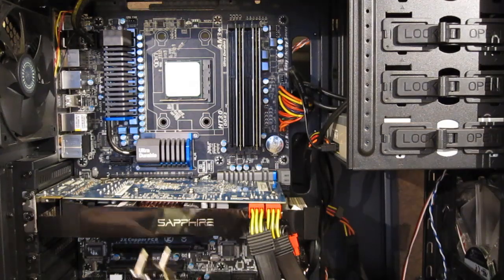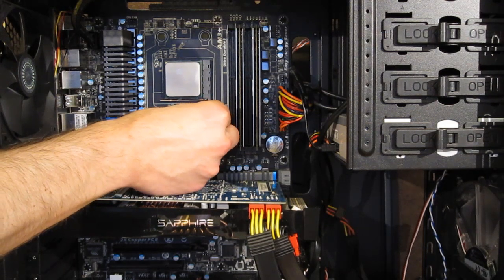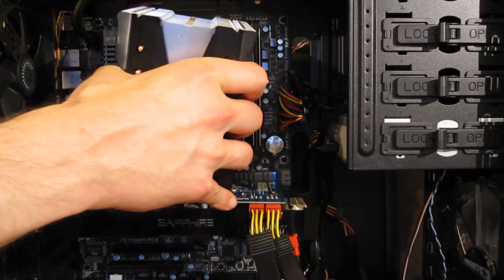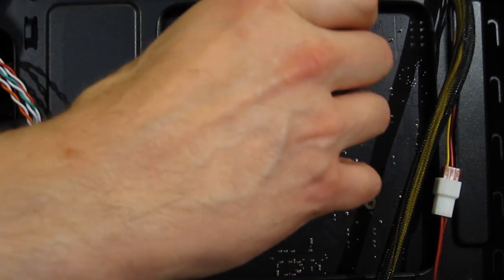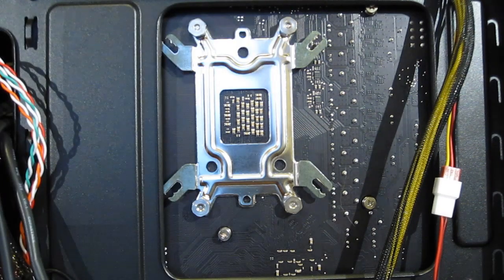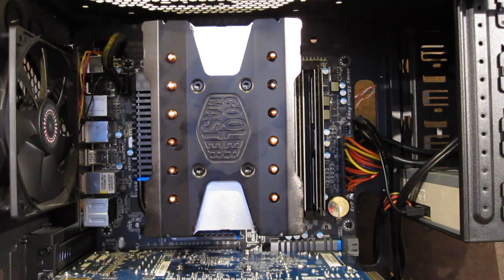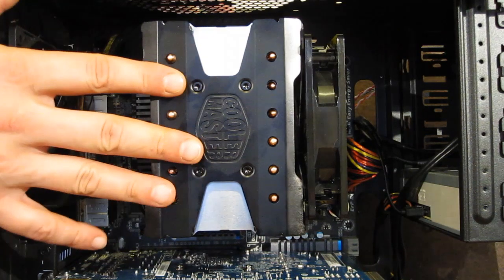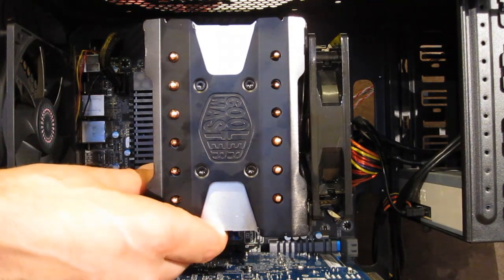Cooler Master Hyper 612 PWM Installation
Installation and operation of the new Cooler Master Hyper 612 PWM CPU Cooler.